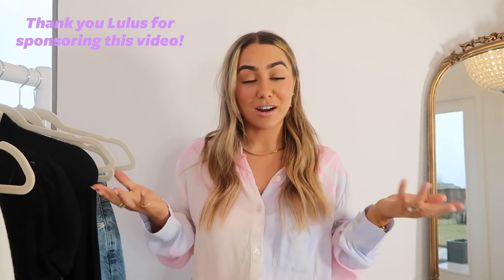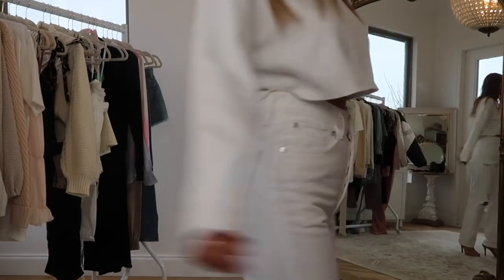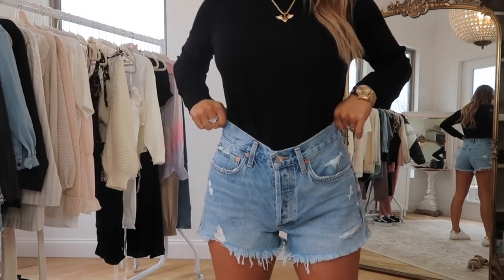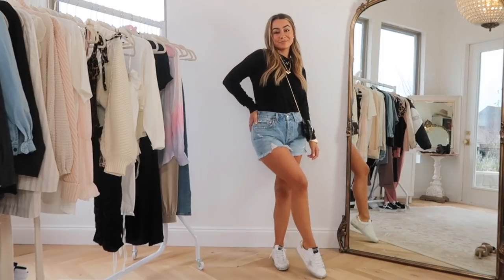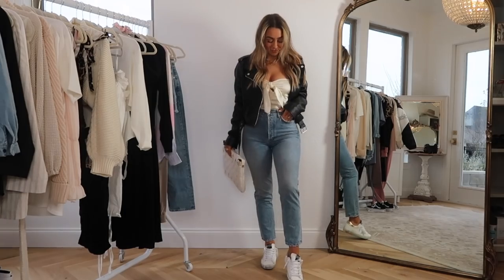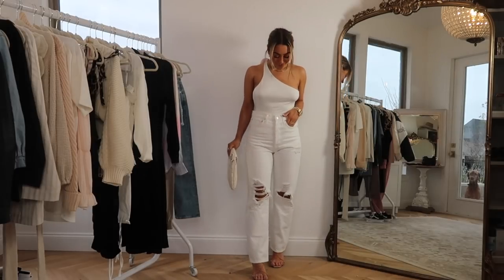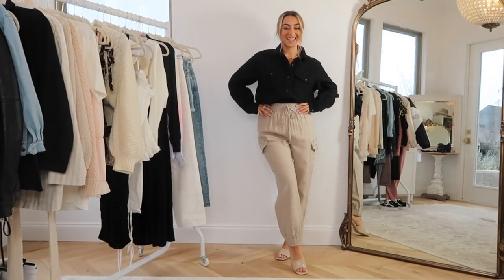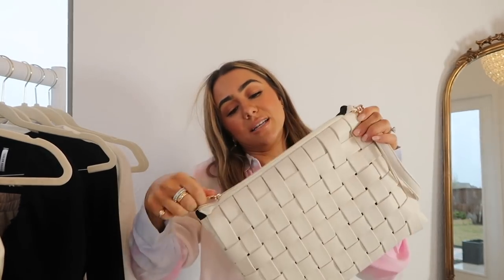SPRING HAUL! Dresses, Denim Shorts, Pants & Tops from Lulus | Julia Havens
Black Vans

White Sneakers with gold